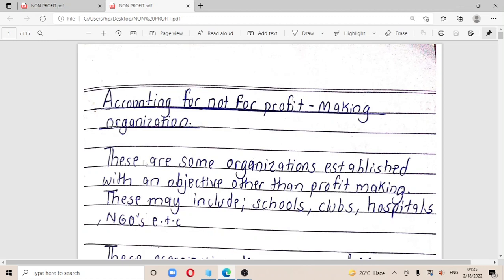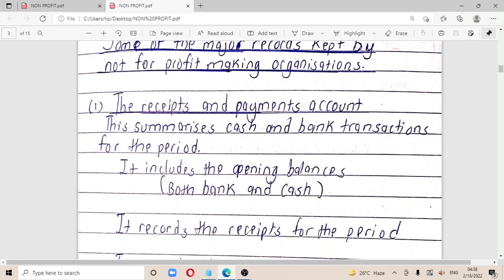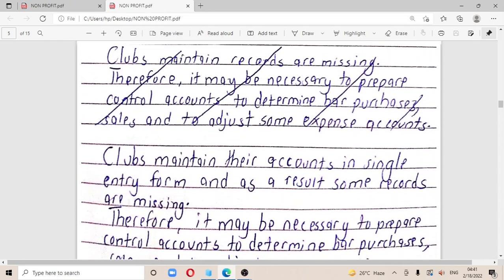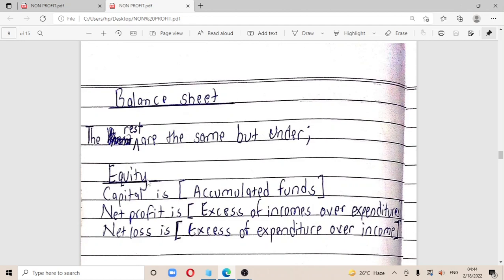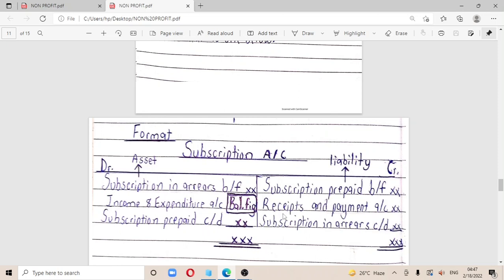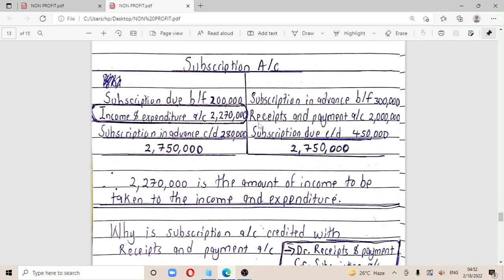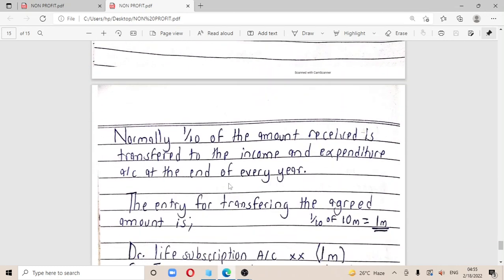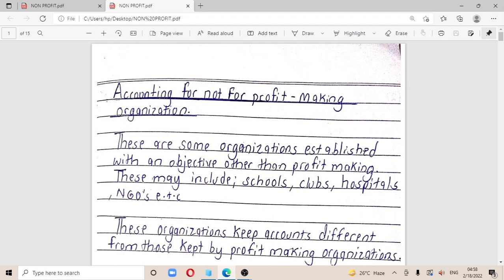😎Accounting for not for profit making organizations [Acc 1]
last minute reading, Subscription A/c and so on